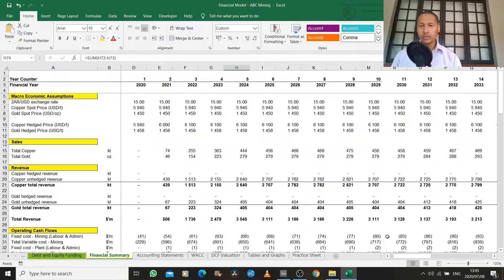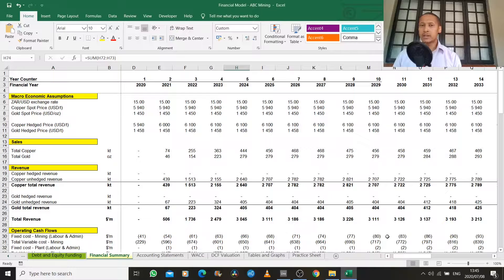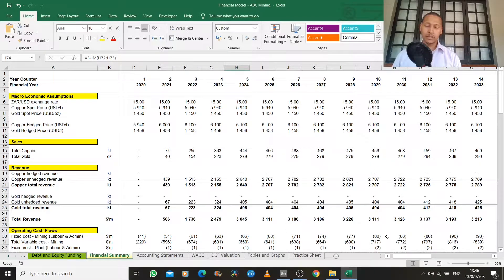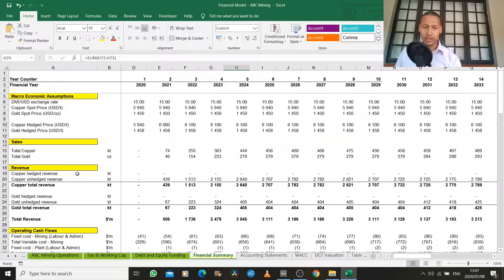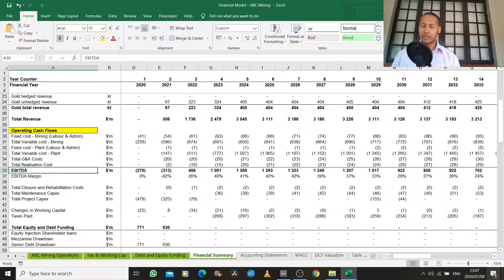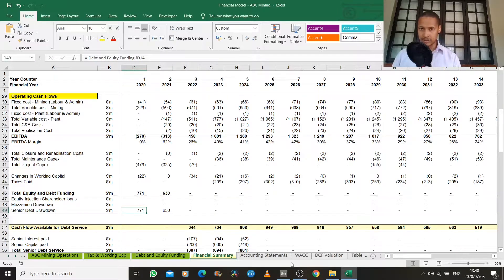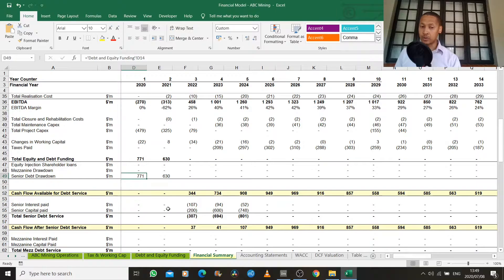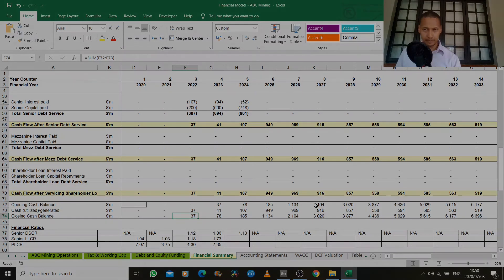A Basic Course in Financial Modelling for Mining Companies - 8 The Cashflow model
This video forms part of my free online course entitled: "A Basic Course in Financial Modelling for Mining Companies".

To learn more about financial modelling in the mining sector enrol in my full "Financial Modelling for Mining Companies" course: www taurobiz.com

- Join my LinkedIn Group for news of future upcoming webinars, and archived content